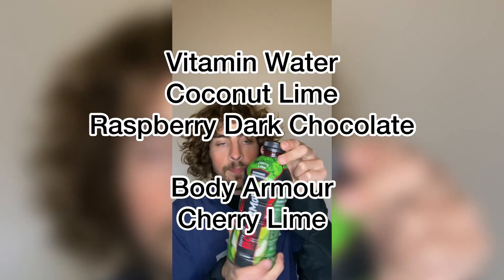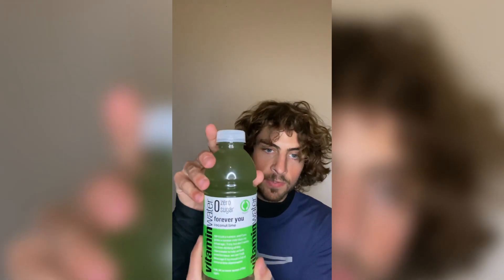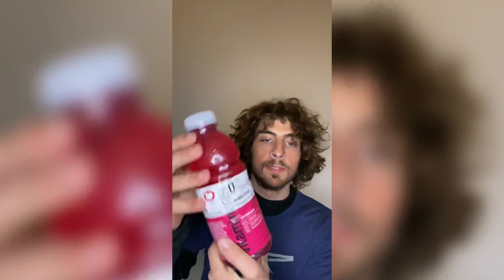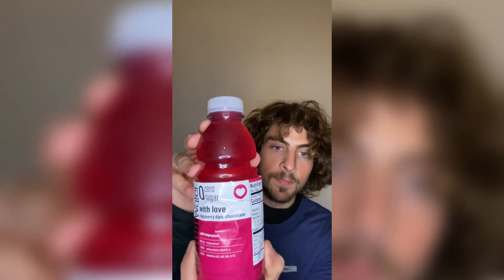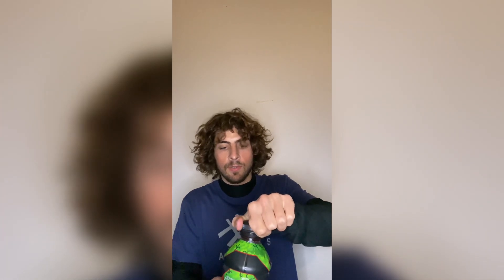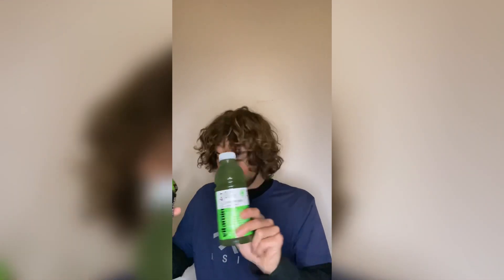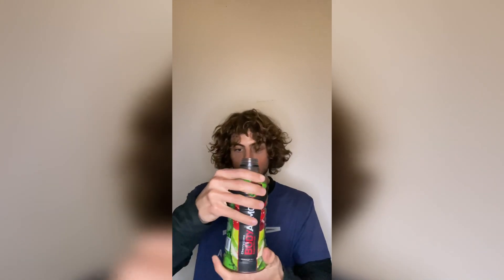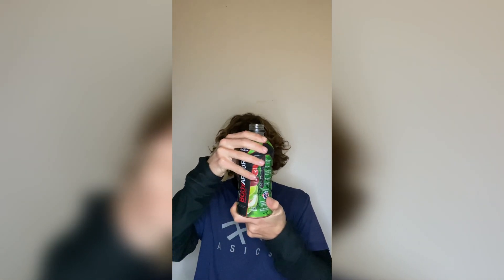Raspberry Dark Chocolate Vitamin Water!!!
Buy it or Try it!
I review Vitamin Water
Coconut Lime and Raspberry Dark Chocolate
Along with
Body Armour
Cherry Lime

All were delicious!